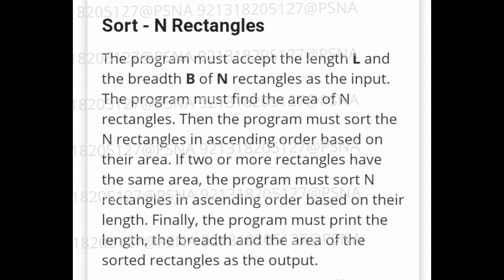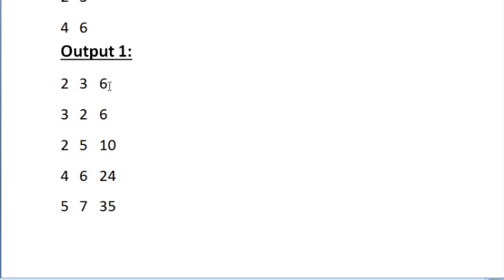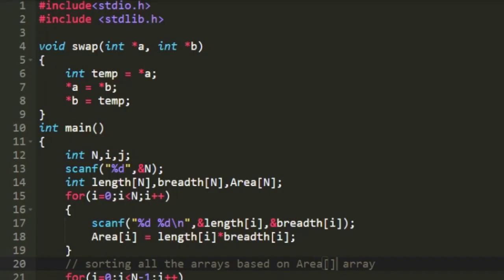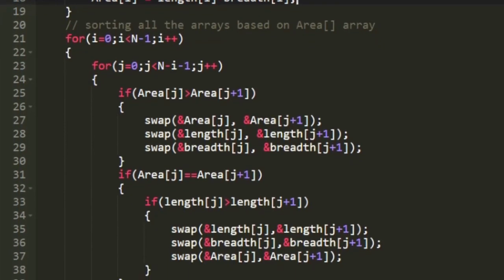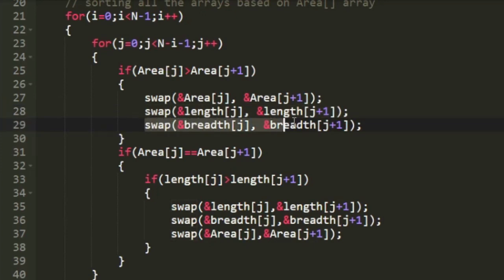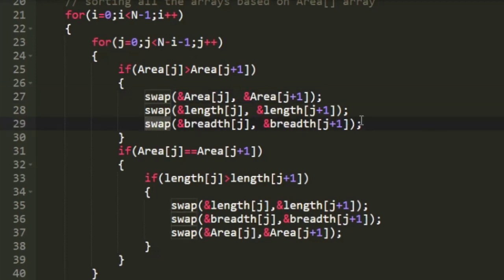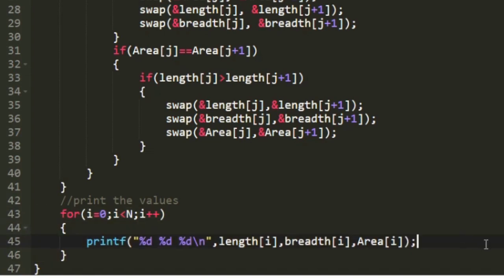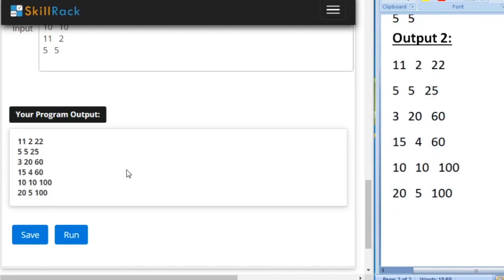skillrack daily challenge | Sort - N Rectangles | 25-08-2020